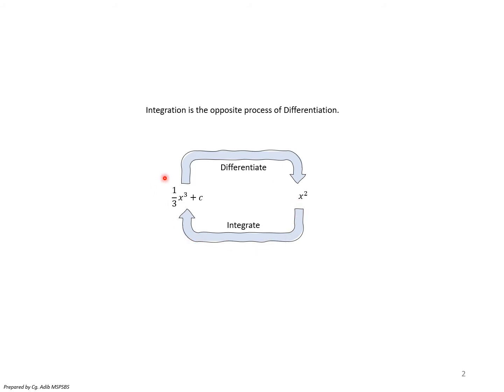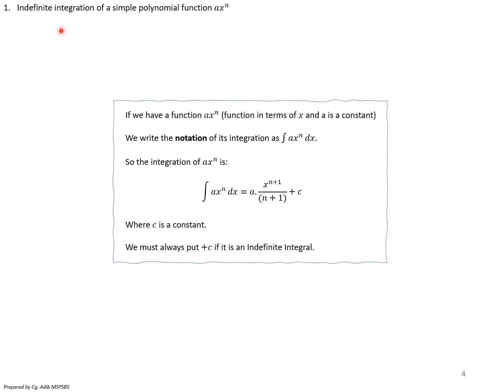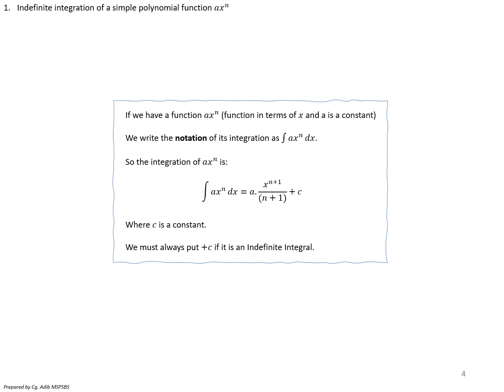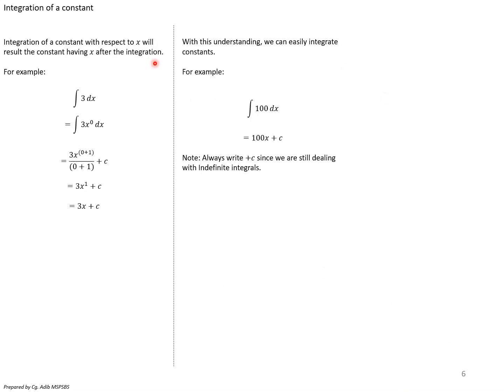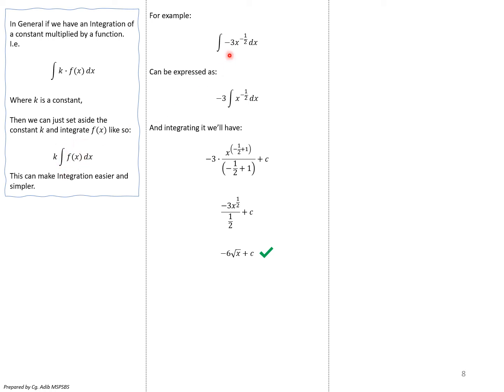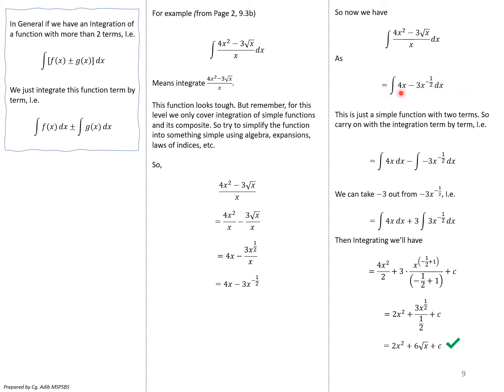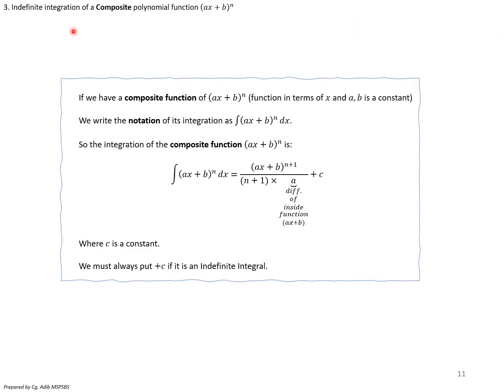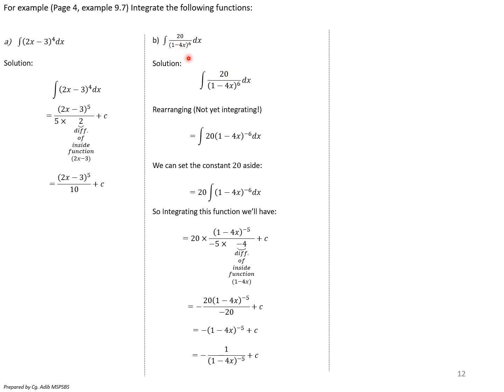Integration notes Pre-U 1 (episode 1)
This lecture covers:
Integration
1. Indefinite integration of a simple polynomial function 𝑎𝑥^𝑛
2. Application of Integration: Finding the constant of  Integration and the equation of a curve
3. Indefinite integration of a Composite polynomial function (𝑎𝑥+𝑏)^𝑛